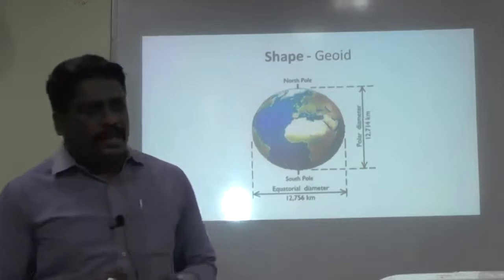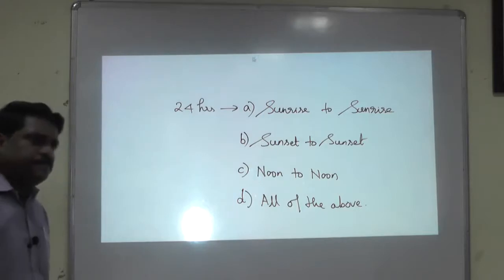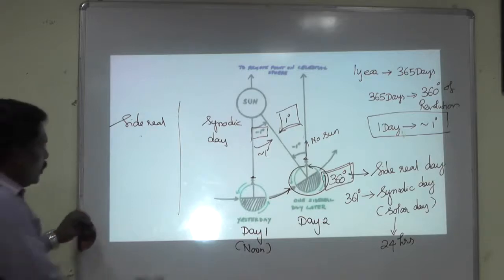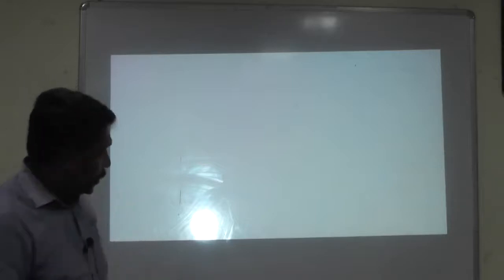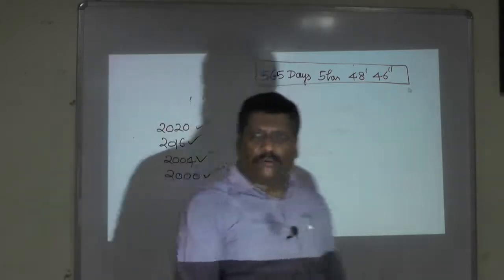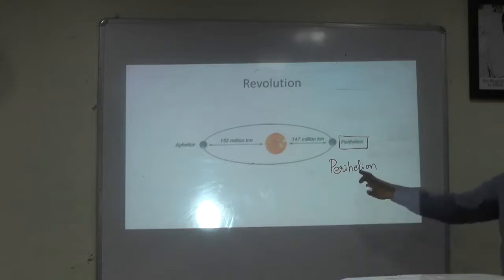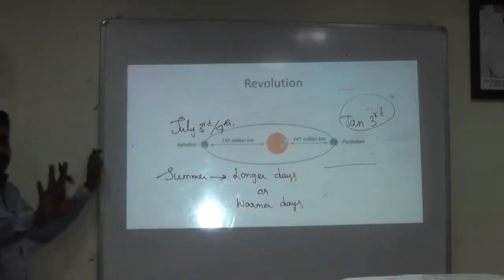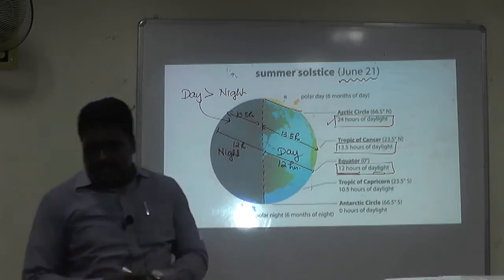Kuldeep Rai Sharma, MP COACHING | 08.02.2021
My Dear Youth friends and competitive exam aspirants of Andaman & Nicobar Islands,

Shri Kuldeep Rai Sharma, MP happy to inform you that Mr. Ilanchezhian, esteemed teacher, prolific writer and passionate instructor for UPSC and all other competitive examination aspirants is joining our free MP Coaching Centre for all competitive examinations. To learn under the guidance and blessing of such teacher is a dream for all aspirants. I wish that all of you will utilize this golden opportunity to the fullest.

Short Profile of Mr. Ilanchezhian:
Mr. Ilanchezhian, is a topper in UPSC CAPF examination himself and has been teaching for Civil Service aspirants in several Academies across the country. He entered the teaching field to spread his knowledge for UPSC and all other competitive exam aspirants in their struggle to glory. He has the distinction of clearing 17 competitive examinations including the prestigious Civil Service Exam. He trains more than 4000 candidates every year for competitive exams across the nation. More than 400 of his students are working in various services like IAS, IPS, IRS, IFoS and other Central and State Services. He is also a bilingual writer. He has published a couple of books like "Ganam padum vanampadigal" and "Vazhithedum Vizhigal" in Tamil. His book on "Indian Economy" published by BYJU's is one of the popular books among civil service aspirants.  The list of books written by him also includes, "India's Internal Security", "Disaster Management", "Physical Geography of World and India", "Optional Planner" among others.